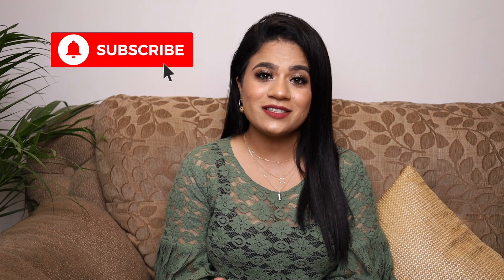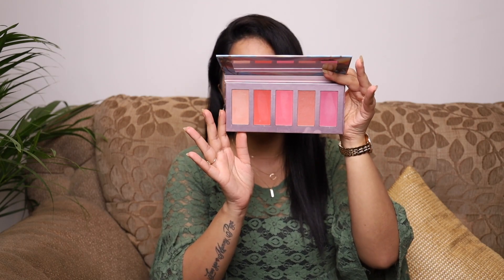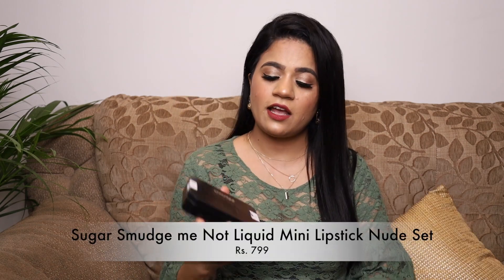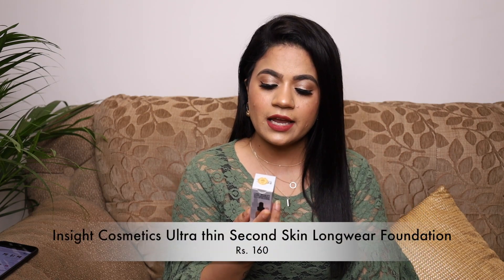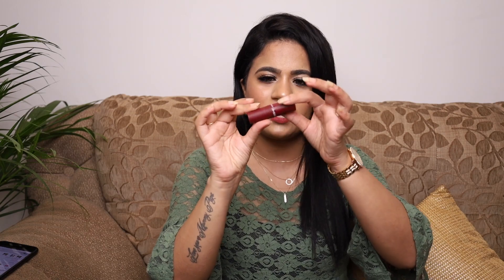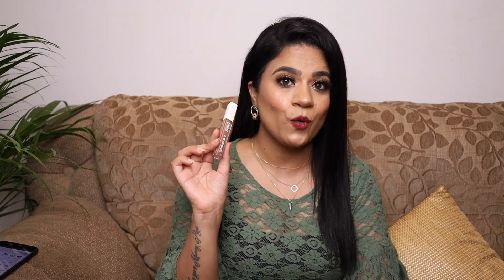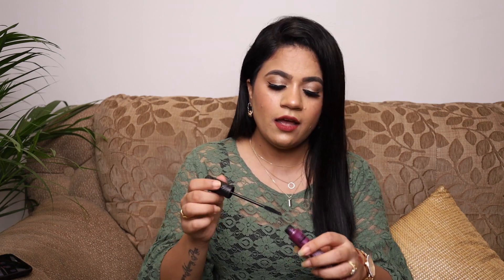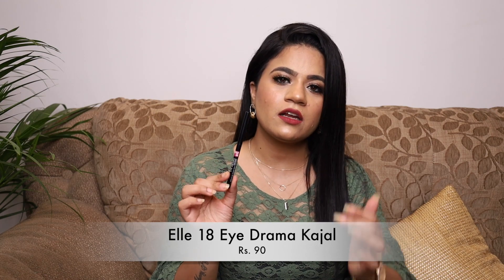*Huge* NYKAA Makeup Haul | Ultra Affordable | Lipsticks for Rs. 75 | Makeup She Said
Products Shown:
Swiss beauty Eyeshadows Palette

Amazon lashes

Elle 18 Kajal
ABOUT ME:
Hi, I'm Bhavna. I am based in Pune. I am a Business Analyst by profession and YouTuber by passion. I make youtube videos on fashion, beauty, travel, lifestyle. I would love to have you as a part of my YouTube family. It would mean the world to me.